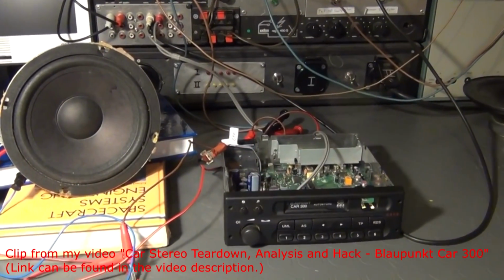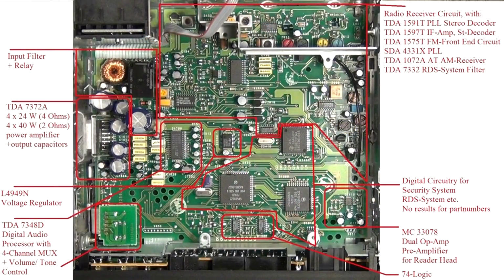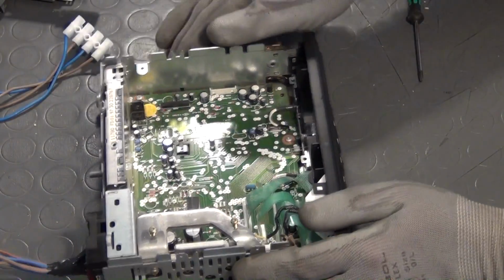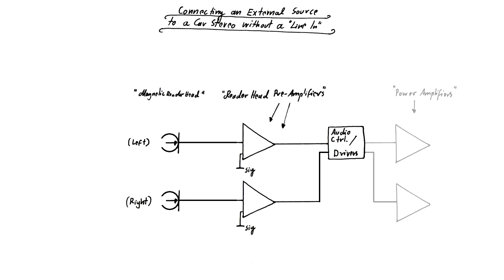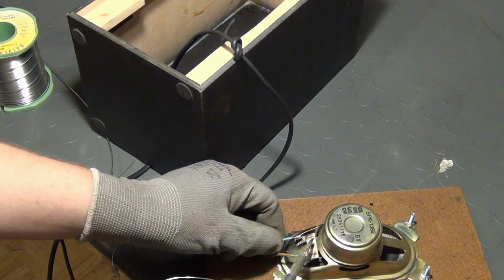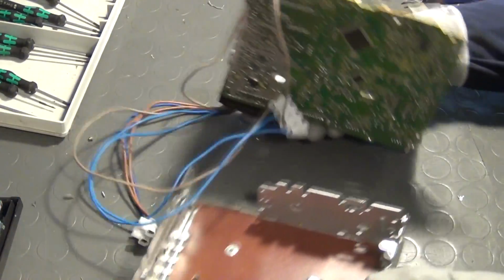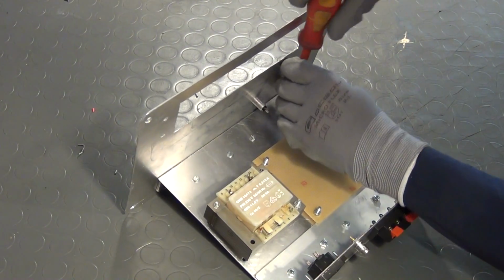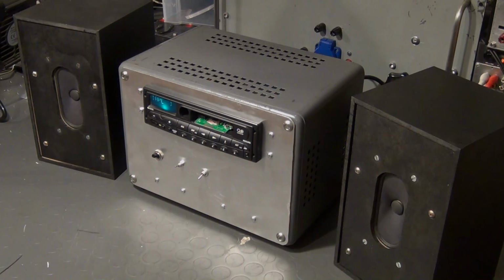How to Convert a Car Stereo to a Home Stereo System + Bluetooth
Building a home stereo system based on an old car stereo.